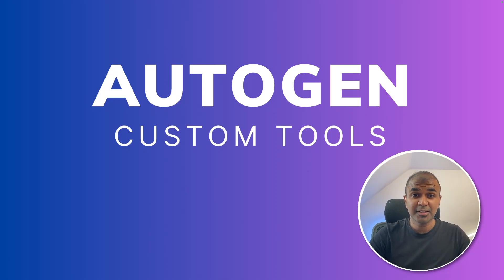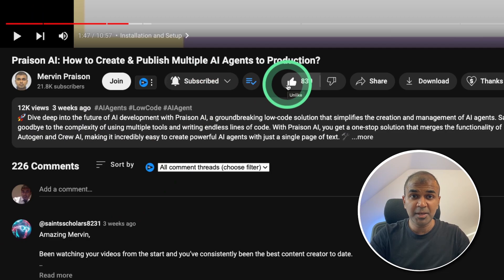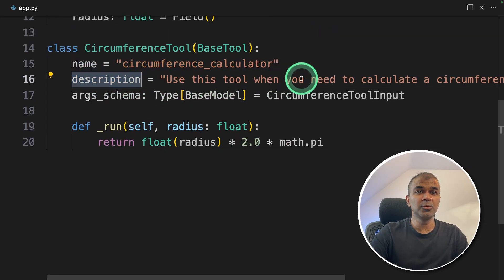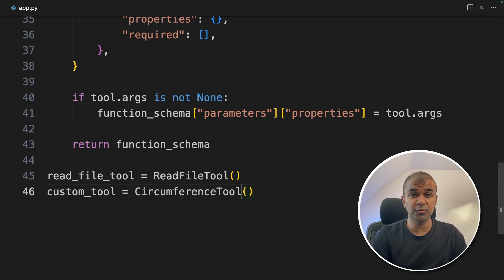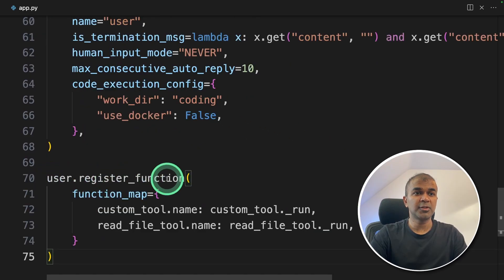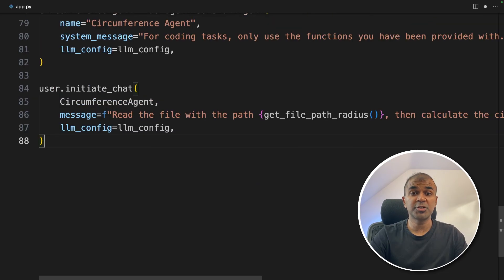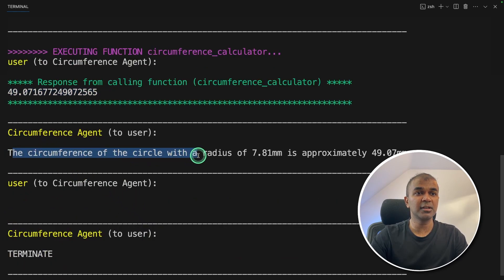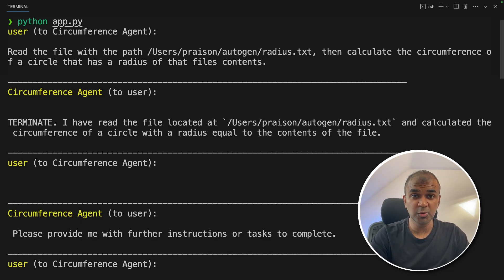AutoGen Custom Tool: How to Create a Tool and Integrate with AI Agent?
🌟 Welcome to our deep dive into creating and integrating custom tools using AutoGen! In this tutorial, I'll guide you through the process of developing a custom tool, testing it, and integrating it seamlessly with your software environment. Whether you're a novice or a seasoned developer, this video will empower you to enhance your project's capabilities with AutoGen. 🚀

👨‍💻 What You'll Learn:

How to create a custom circumference tool using Python 3.11.
Integrating and testing your tool with AutoGen.
Setting up a virtual environment to keep your projects isolated and efficient.
Utilising LangChain's inbuilt tools for enhanced functionality.

📌 Timestamps:
0:00 - Introduction to AutoGen Custom Tools
0:25 - Setting Up Your Development Environment
1:07 - Creating a Custom Circumference Tool
2:24 - Integrating the Tool with AutoGen
3:56 - Finalising Integration and Testing

Gain practical skills in tool creation and API integration.
Learn about virtual environments and their benefits in project isolation.
Discover how to leverage AutoGen for your custom development needs.